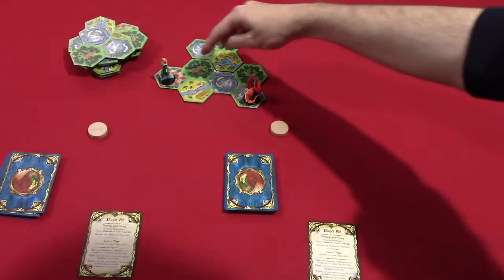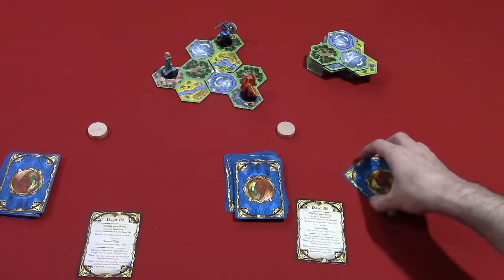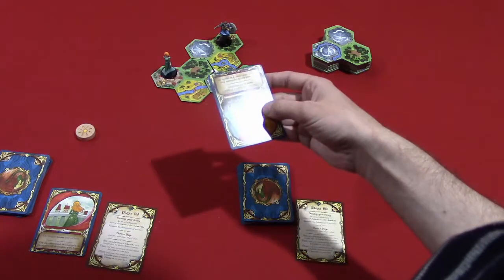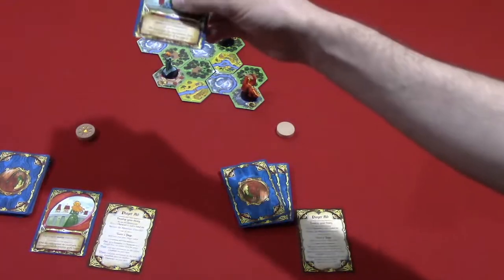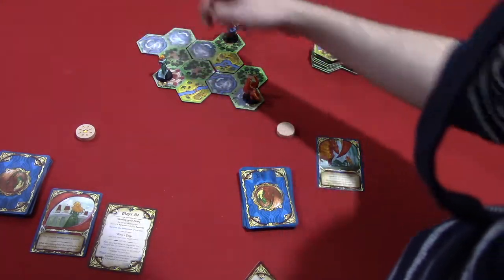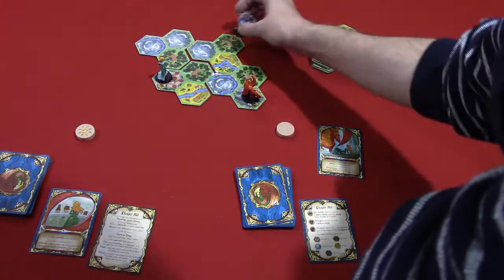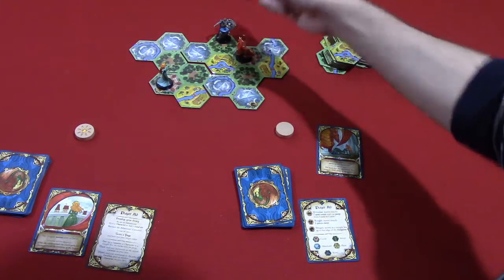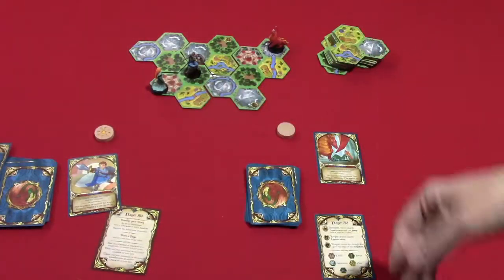Jeremy Reviews It... - Fairy Tile Board Game Review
Review and rules explanation for Fairy Tile, a tile-laying board game.